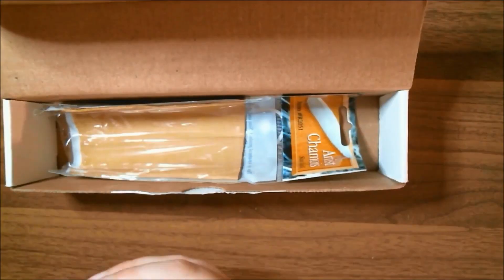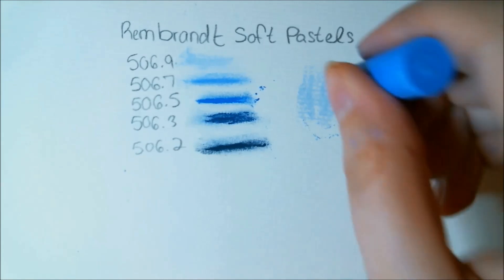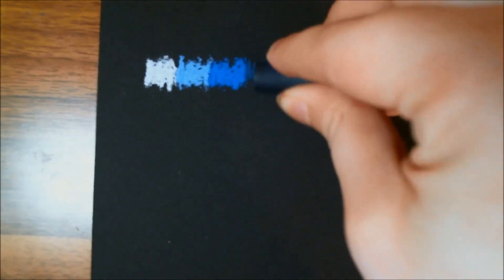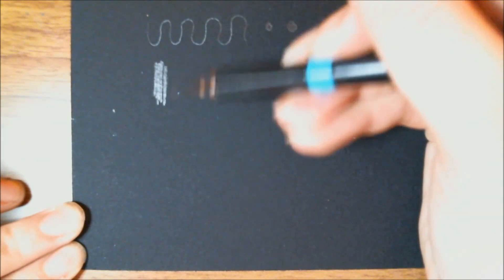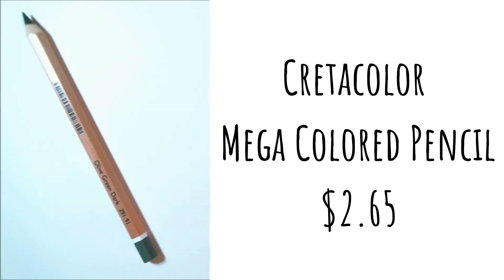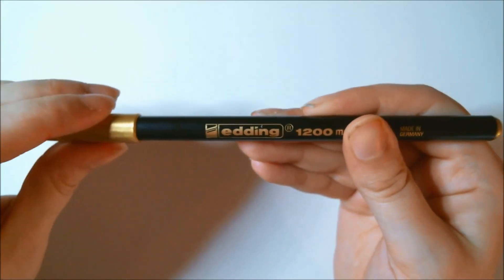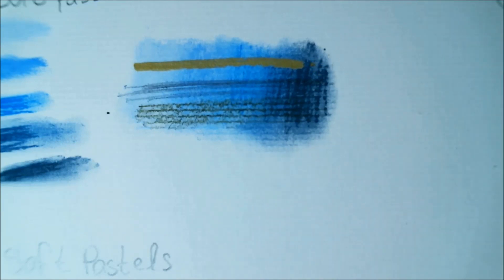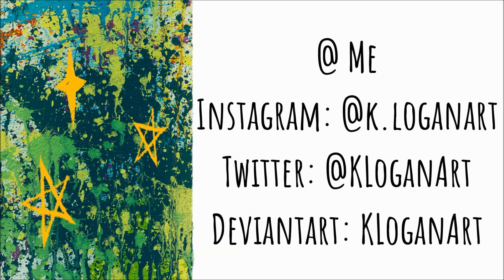Artsnacks June 2020 Unboxing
What is in the mystery box? Will I like what's inside? Will I hate it?

Will I make fun projects? Will it be existentially crushing?

We'll find out together!!

This is an unboxing and first impressions video of the Artsnacks box for June 2020. The opinions included are only my own. Don't feel obligated to agree with me.

If you are interested in getting your own monthly boxes through Artsnacks you can do so

Prints, t-shirts, & more available for purchase at KLoganArt.redbubble.com

DA: KLoganArt

Chill music included: "Third Eyes" by Text Me Records/Bobby Renz